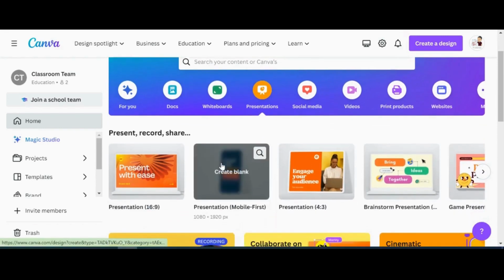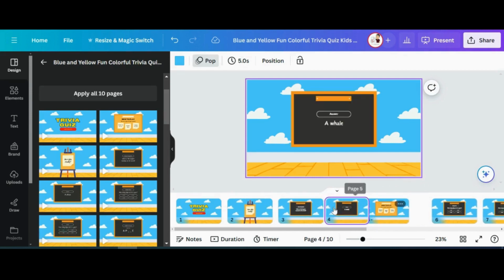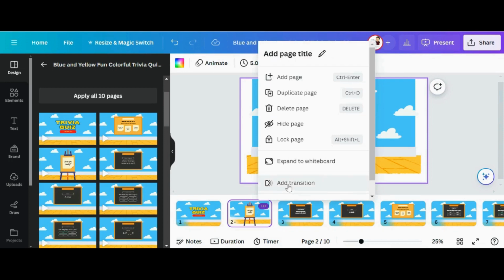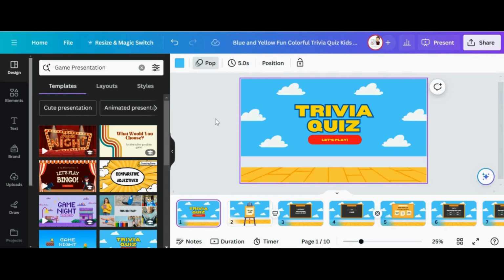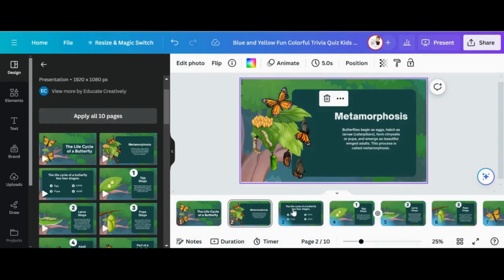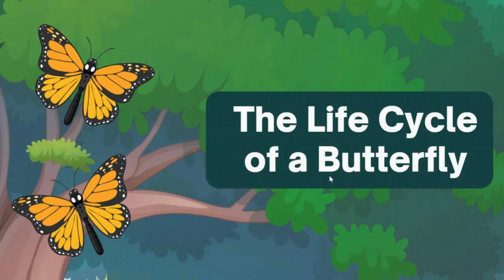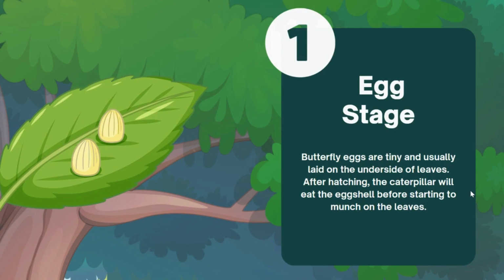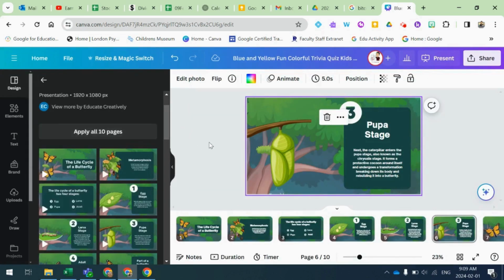Canva-tastic Presentations: How To Create Canva Slideshow Presentations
In this video, we will take a look at how to create slideshow presentations in Canva! From selecting the right template, adding text and images, using AI, and even making the presentation more engaging!